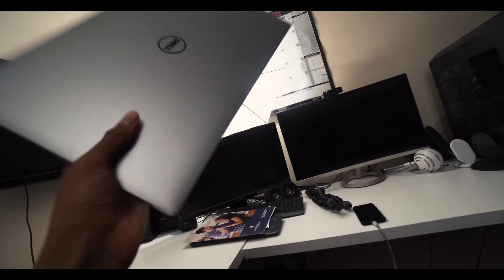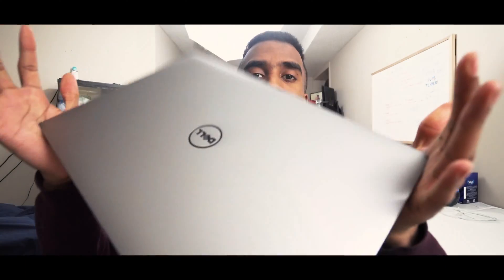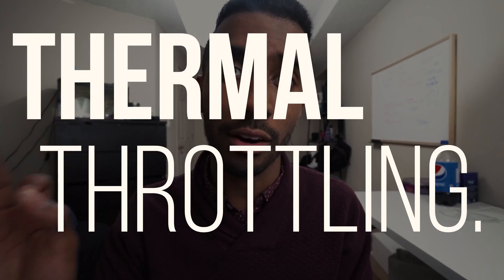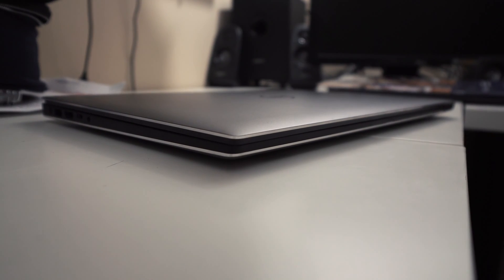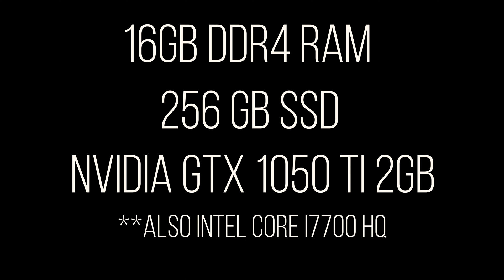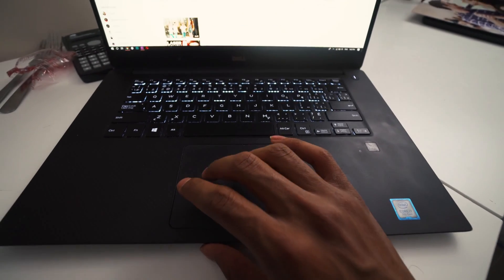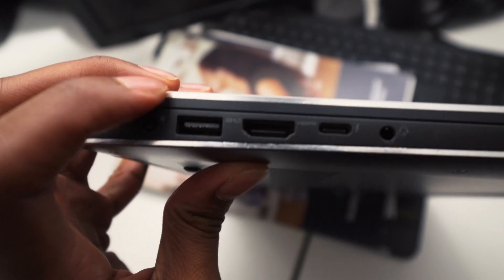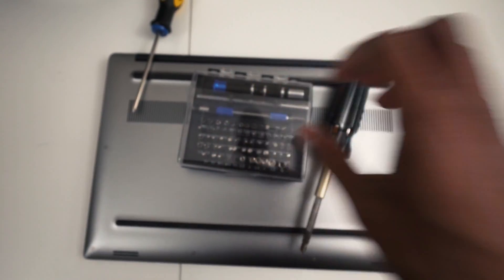Dell XPS 15 9560 Review 2019 - The Almost PERFECT Laptop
The truly perfect device...with a hiccup that is hard to ignore.

Dell XPS 15 9560 (Amazon)

I present to you my Dell XPS 15 9560 Review in 2019. It is my long-term review of the XPS 15 9560. I have owned it for about 8 months, and I primarily use it as a 4K Video Editing Laptop.